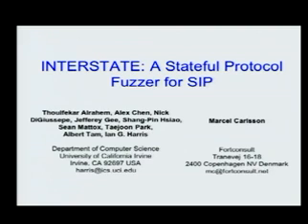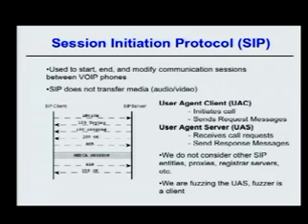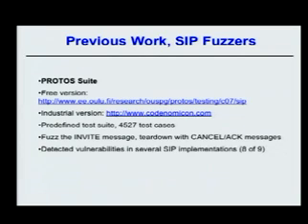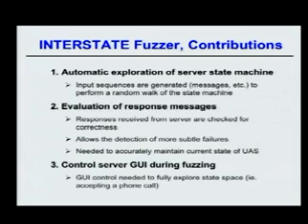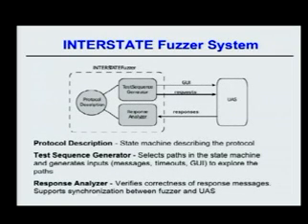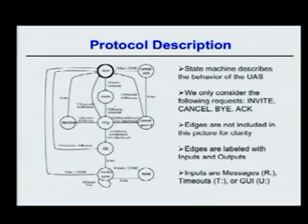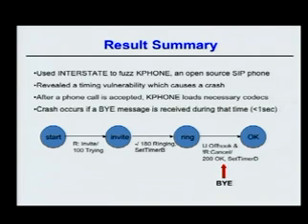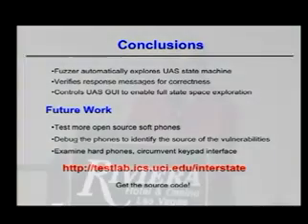DEFCON 15: INTERSTATE: A Stateful Protocol Fuzzer for SIP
Speaker: Ian G. Harris University of California Irvine

We present the INTERSTATE fuzzer to detect security vulnerabilities in VOIP phones which implement Session Initiation Protocol (SIP). INTERSTATE generates an input sequence for a SIP phone which is constructed to reveal common security vulnerabilities. SIP is a stateful protocol so a state machine description of the SIP protocol is used by INTERSTATE to ensure that the entire state space is explored. The input sequence consists of SIP request messages as well as GUI input sequences which are remotely applied to the phone under test. The input sequence is generated to perform a random walk through the state space of the protocol. The application of GUI inputs is essential to ensure that all parts of the state machine can be tested. Faults are injected into SIP messages to trigger common vulnerabilities. INTERSTATE also checks the SIP response messages received from the phone under test against the expected responses described in the state machine. Checking response messages allows for the detection of security bugs whose impact is more subtle than a simple crash. We have used INTERSTATE to identify a previously unknown DoS vulnerability in an existing open source SIP phone. The vulnerability could not have been discovered without exploring multiple paths through the state machine, and applying GUI inputs during the fuzzing process.

Ian would like to give recognition to the following co-authors for their contributions. Thoulfekar Alrahem, Alex Chen, Nick DiGiussepe, Jefferey Gee, Shang-Pin Hsiao, Sean Mattox, Taejoon Park, Albert Tam, and Marcel Carlsson.